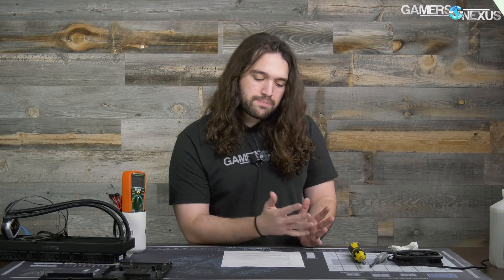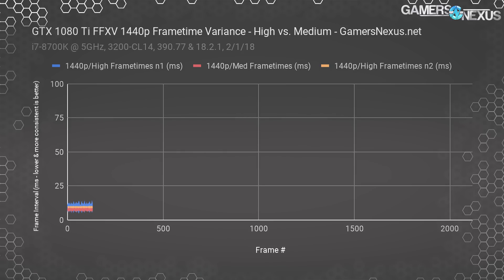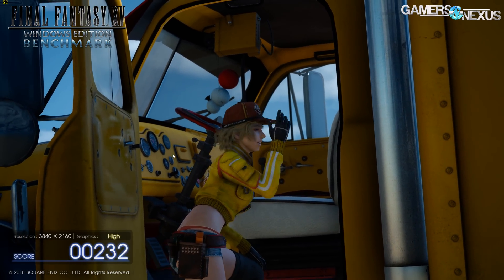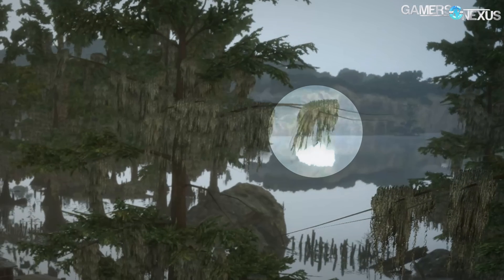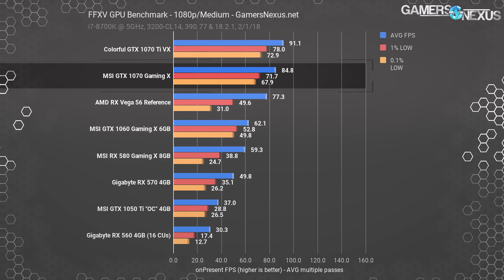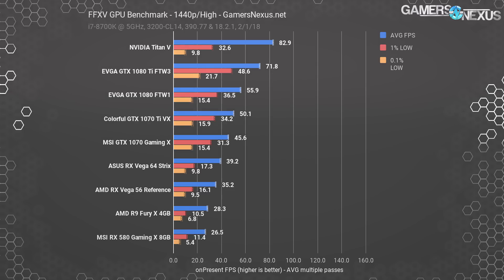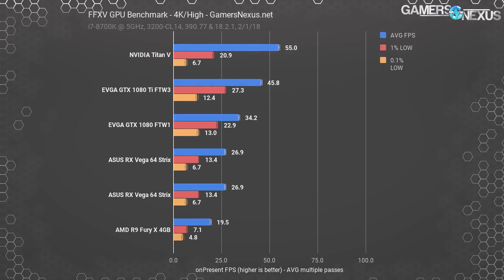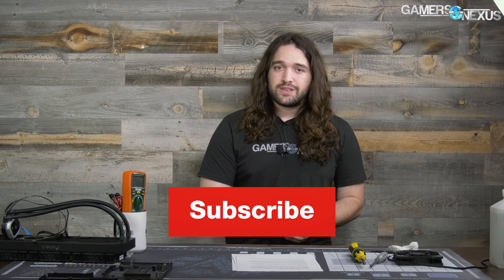FFXV GPU Benchmark & Technical Graphics Analysis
Our FFXV GPU benchmark, including a technical graphics analysis of some of the effects in-game. We talk about AMD & NVIDIA GameWorks scaling and more.

We look at the new Final Fantasy XV benchmark tool, which we've been able to dissect for its technical graphics detail and start researching its AMD/NVIDIA performance deltas. The delta between AMD and nVidia cards closes as medium settings are enabled, indicating that graphics options under "High" are more taxing on AMD hardware than on nVidia hardware. We'll investigate this further soon.